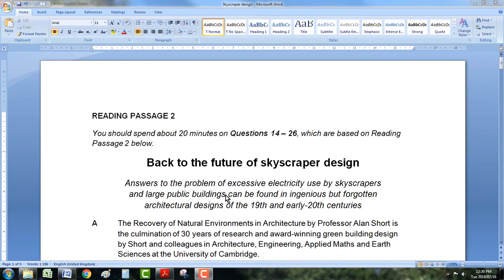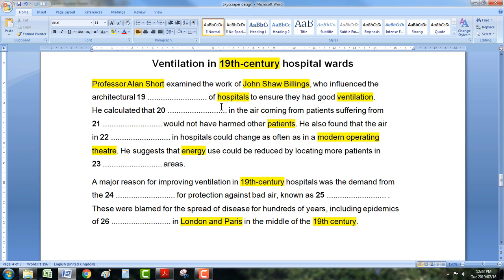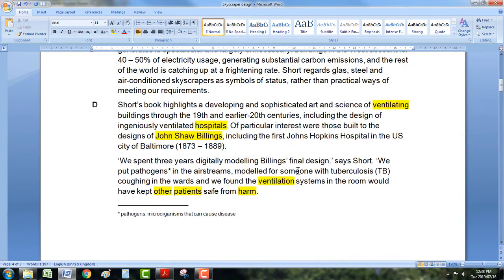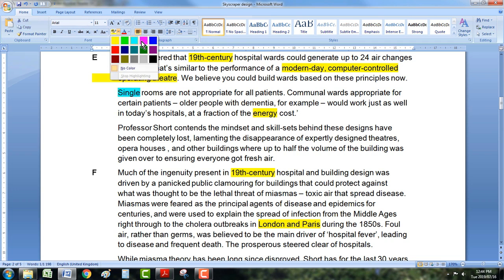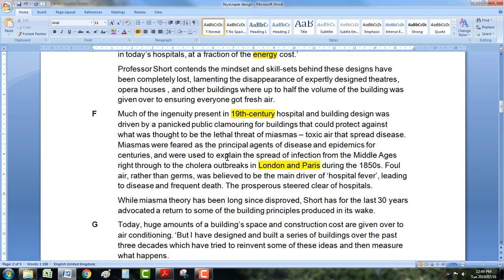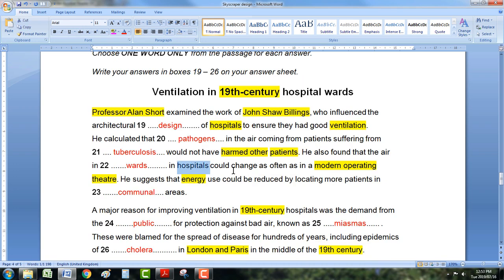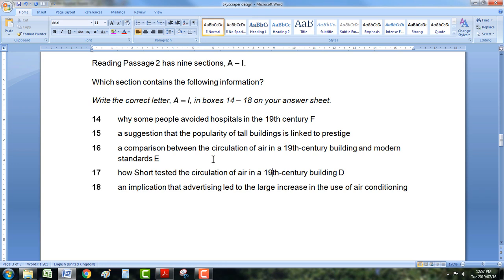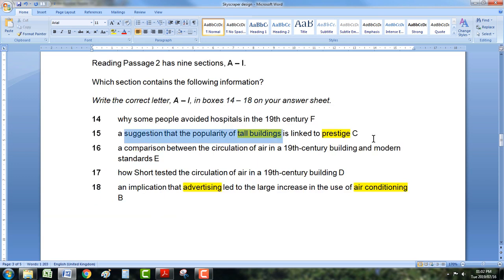IELTS 14, Test 2, Passage 2 | Back to the Future of Skyscraper Design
In this video, we explore IELTS 14, Test 2, Passage 2, titled Back to the Future of Skyscraper Design. This passage delves into the innovative advancements in skyscraper architecture, exploring how future designs are combining cutting-edge technology with sustainable practices. Learn key strategies for understanding complex texts, identifying key ideas, and answering questions related to architecture, engineering, and urban development.

📌 What you'll learn:
✅ Key insights on skyscraper design and innovations
✅ How to tackle various question types in the IELTS Reading section
✅ Techniques for improving reading comprehension and speed